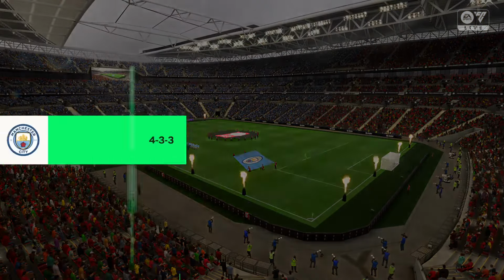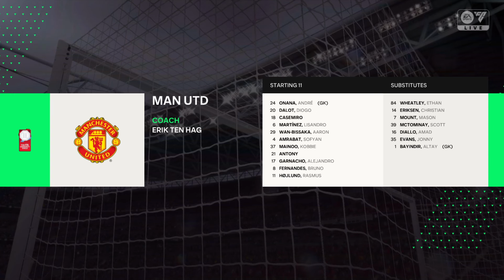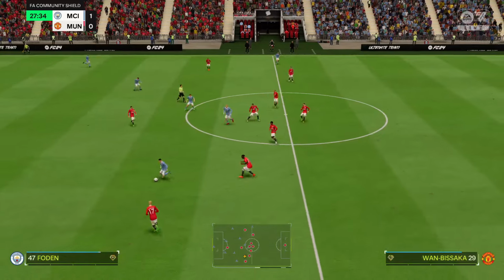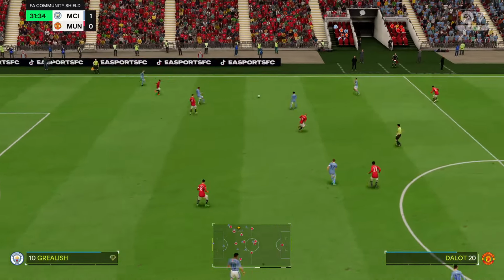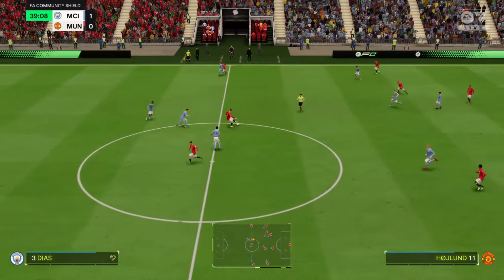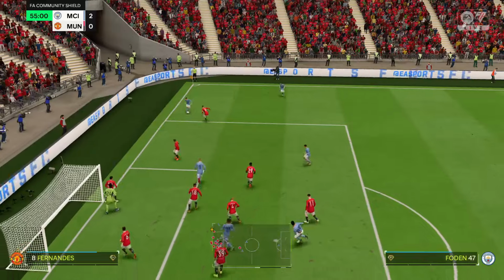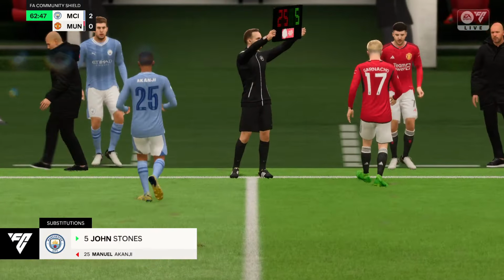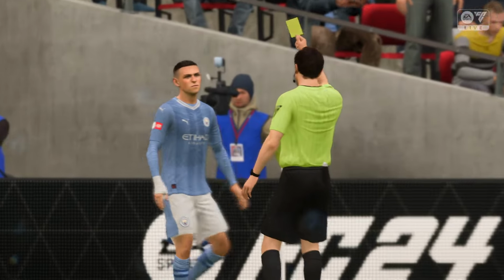FC 24 PS4 - Man City vs Man United | The FA Community Shield 2024 Final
Manchester City vs Manchester United The FA Community Shield 2024 Final Full Match at Wembley Stadium